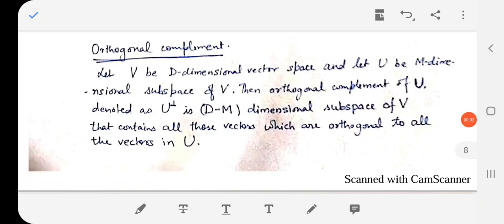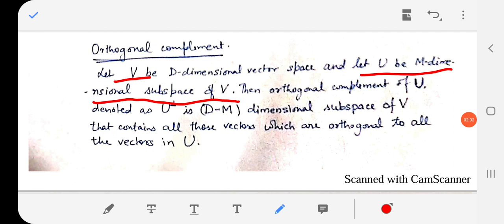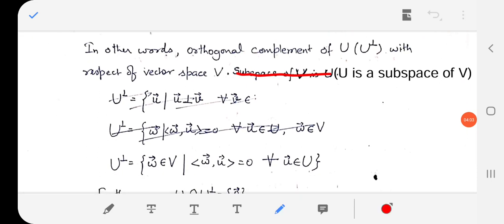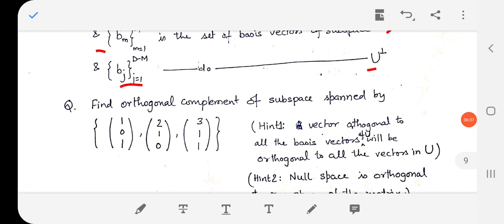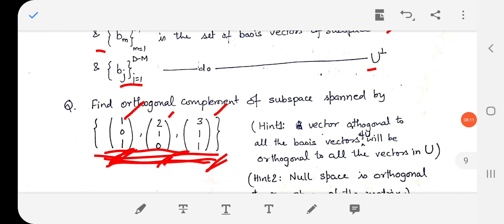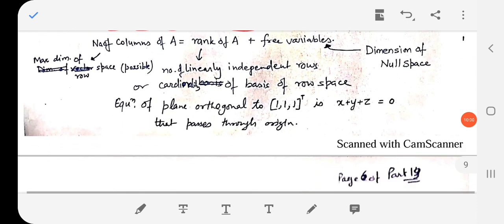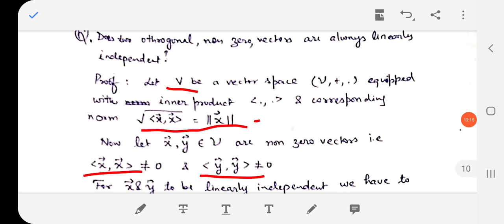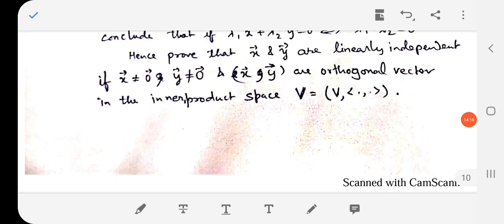Part 13 e Orthogonal Complement Subspaces